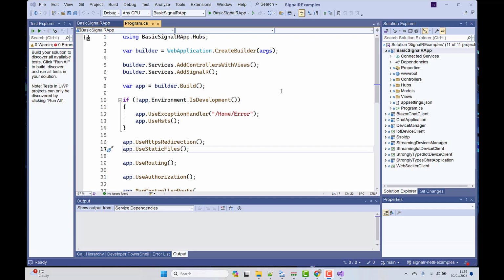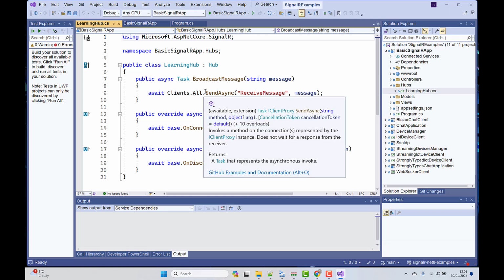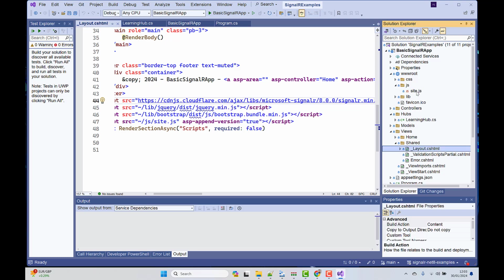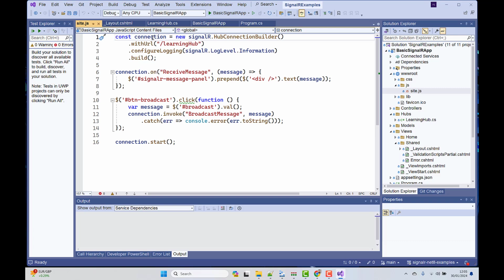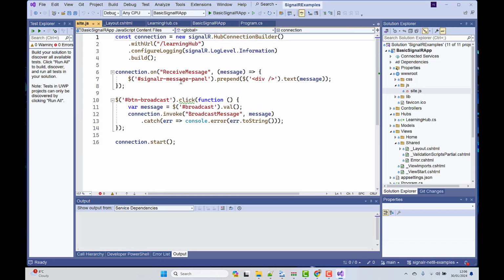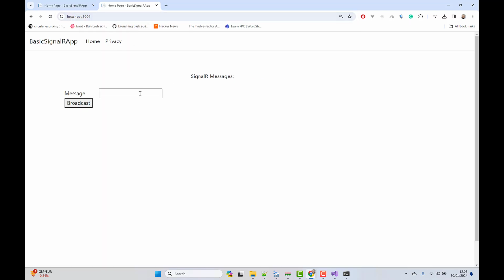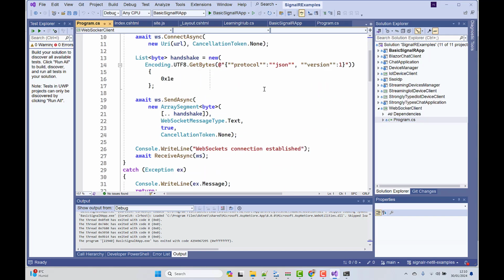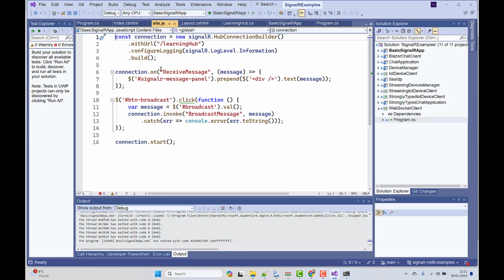Setting up SignalR is easy. Let me show you.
I write technical books.